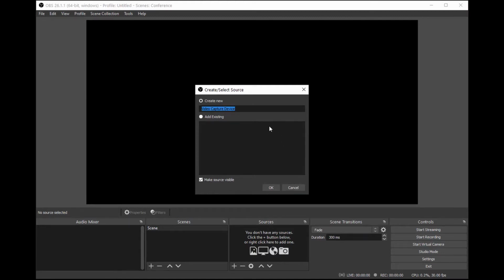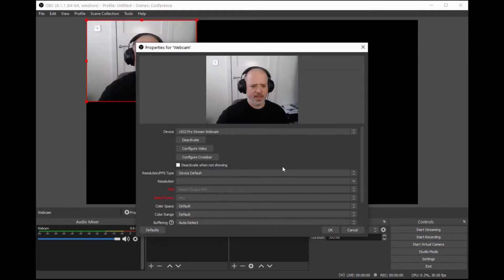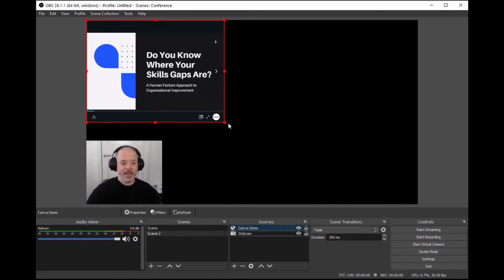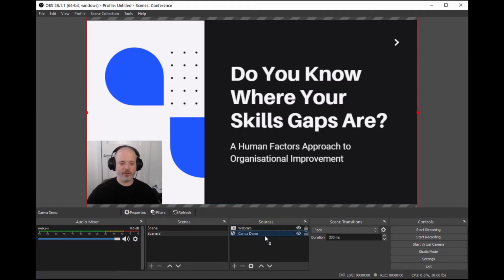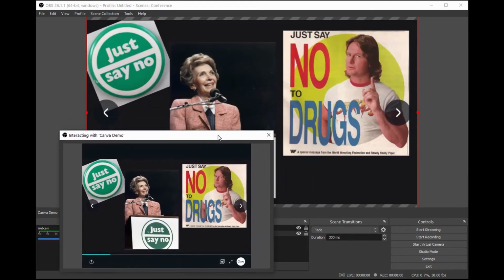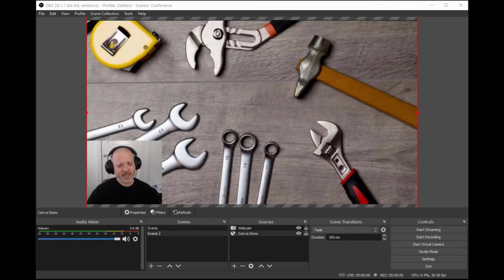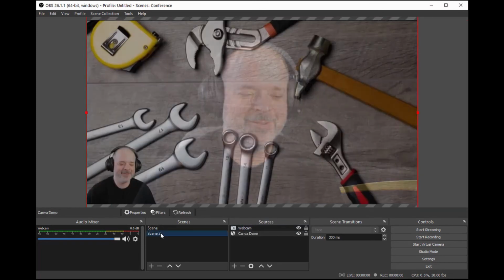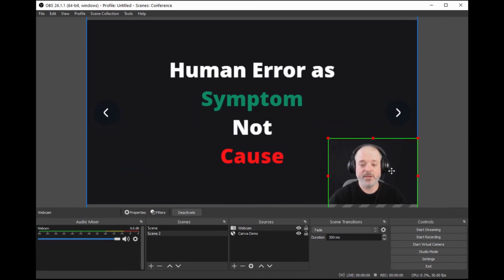OBS Studio to super-charge your online presentations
How to use OBS Studio to display yourself alongside your slide deck for online presentations, webinars, conferences, classes, etc.

I also cover how to use a green screen (as a bonus, watch me obsess over getting the settings right ...)

0:00 OBS Basics
3:10 OBS Browser
6:59 Green Screen

"Advanced Persistent Training"

"Cask Strength Security Non-Compliance: Four Ways to Respond When Someone Breaches Cybersecurity Policy"